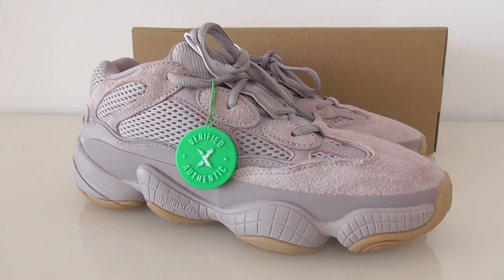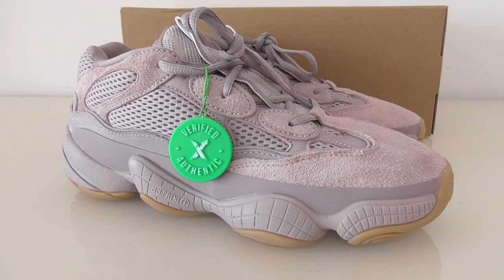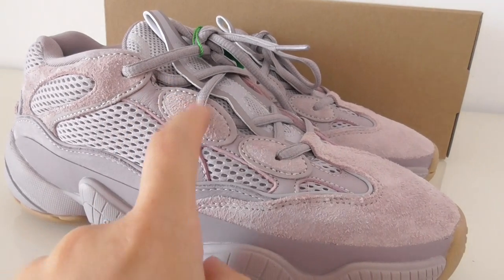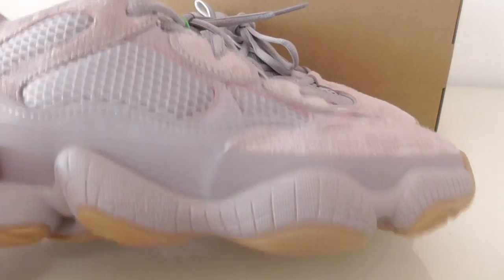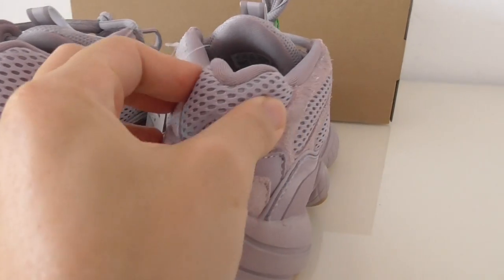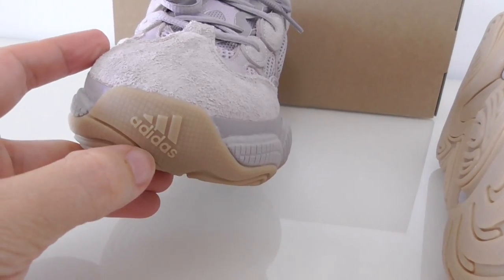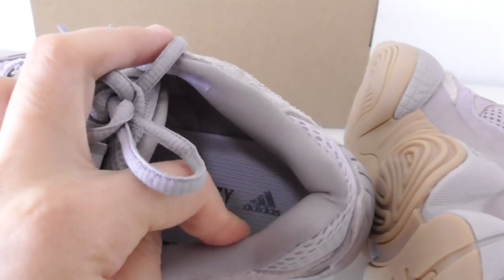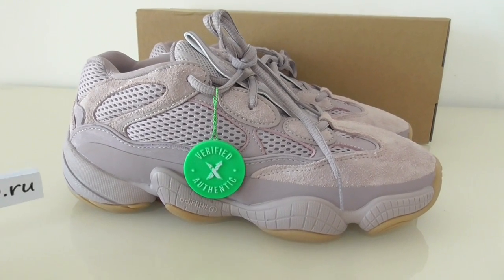Yeezy Boost 500 Soft Vision Unboxing Review from Beyourshop.ru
Order more than 3 pairs getting Wholesale Price!
Original materials！